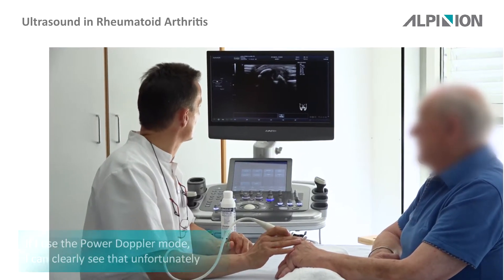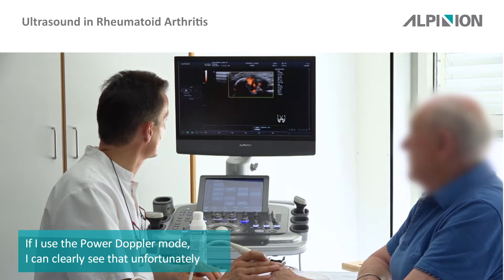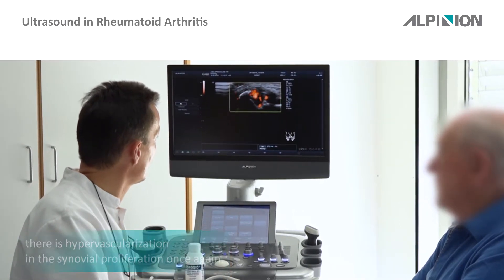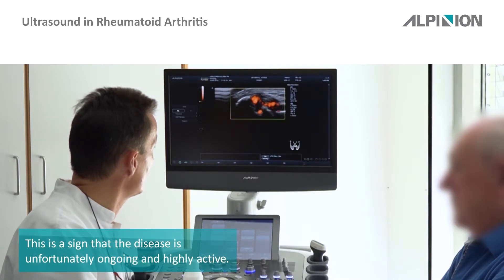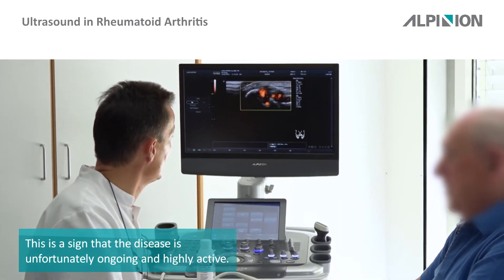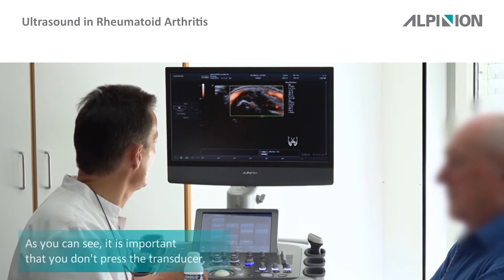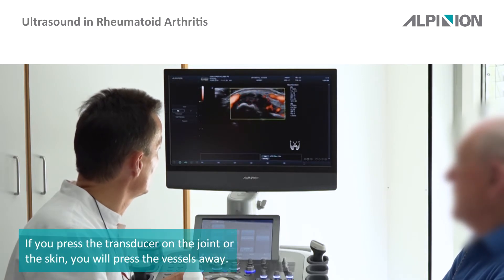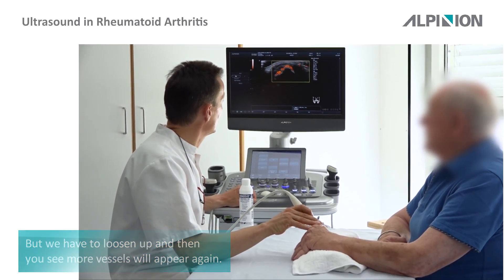ALPINION Case Study_Bone Erosion and Distention of the MCP Joint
ALPINION Case Study_Ultrasound in Rheumatoid Arthritis - Bone Erosion and Distention of the MCP Joint